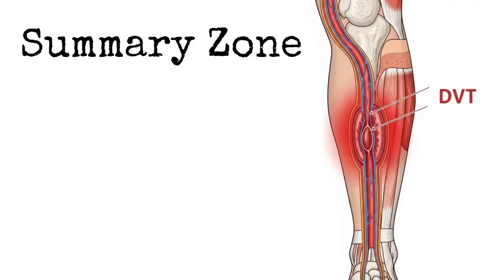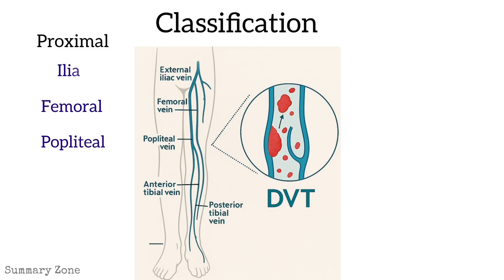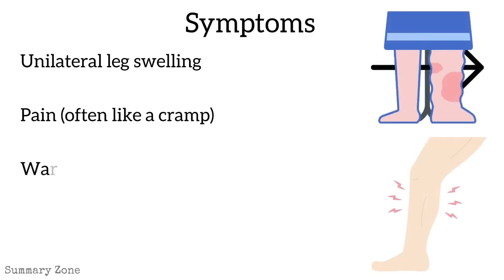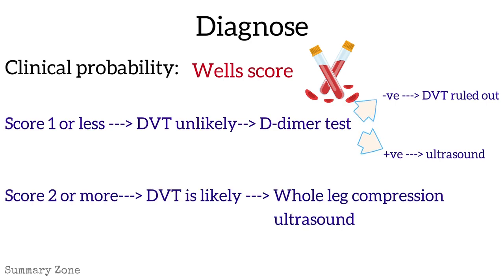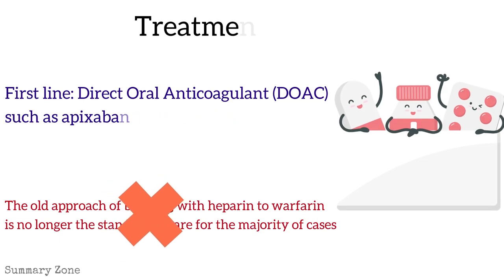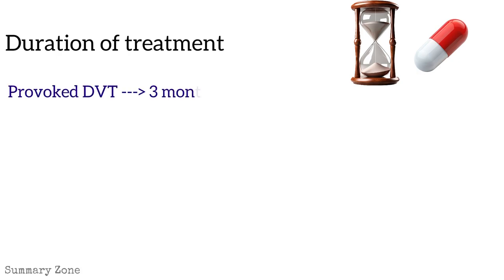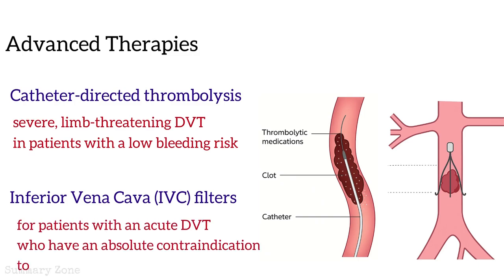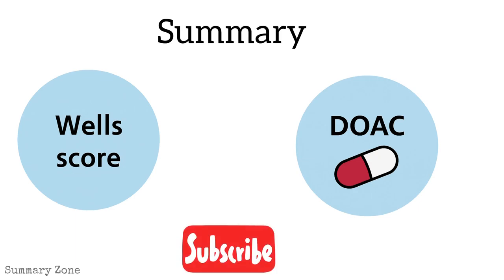🚨 Deep Vein Thrombosis (DVT) explained in 3 minutes – Symptoms, Risks & Treatment!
Deep Vein Thrombosis (DVT) is a condition where a blood clot forms in the deep veins, most commonly in the legs. In this short video, we explain:
 • What DVT is
 • Common signs and symptoms
 • Risk factors to watch for
 • Treatment options

Understanding DVT is important because early recognition and proper treatment can prevent serious complications.